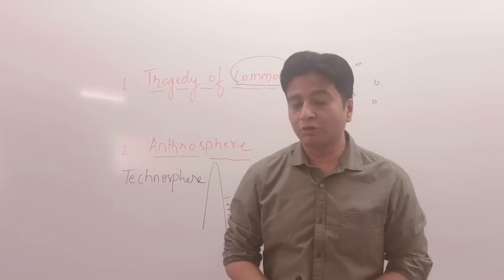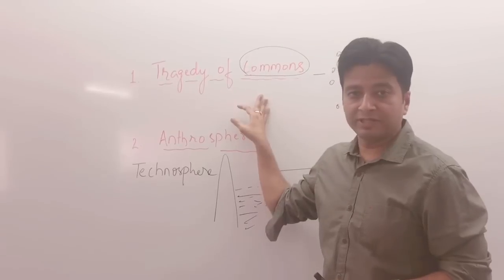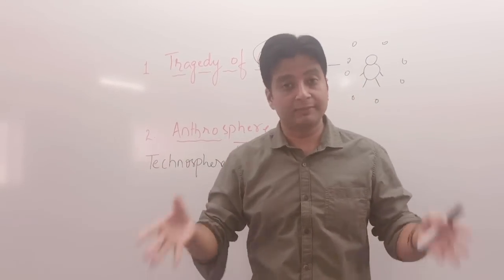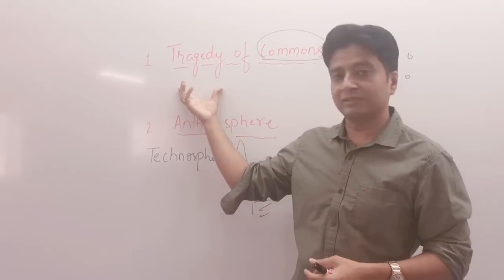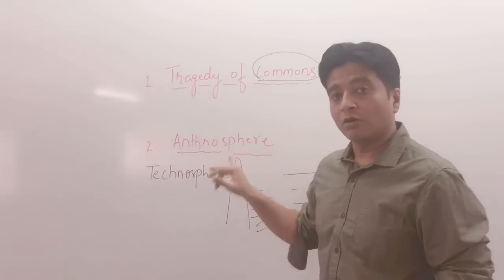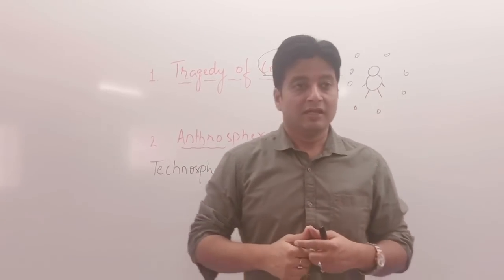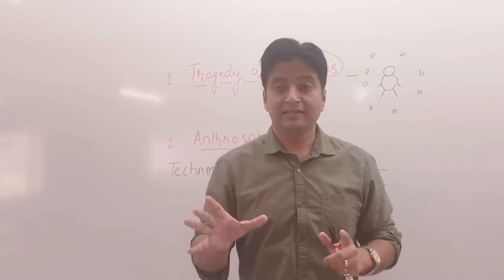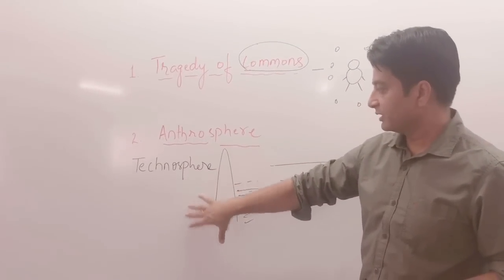ETHICS IAS UPSC tragedy of commons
'Tragedy of Commons'

It is impossible to avoid the
'Tragedy of Commons' but efforts could be made to minimize the same.
At some point, some decision may be not in favour of few but may be beneficial to many and hence those few may be the victim of such a term ('Tragedy of Commons').
A responsible authority may be the one which can make wise decision and thus making few to suffer as it can be impractical to keep everybody satisfied in all aspects at the same time but a wise decision making can make a difference.

ANTHROSPHERE

It is not similar to any natural system like atmosphere but it is men made artificial project causing decay in natural factors like air, water, soil etc.

Trending technological advancements have lead to an evolution in lifestyle.
Technology has been a curse or a boon is a statement of contradiction and a never ending debate. Engineering has contributed much to this every changing scenario. ANTHROSPHERE  is one such part of the biospehere which is a consequence of such technological advancements. It is also termed as technospehere.
It is that sphere of the Earth dedicated for human habitat and activities.
It is another theory that that the values giving rise to Anthrospehere is conflicting in itself
(Maybe because of the hazards caused to human life).